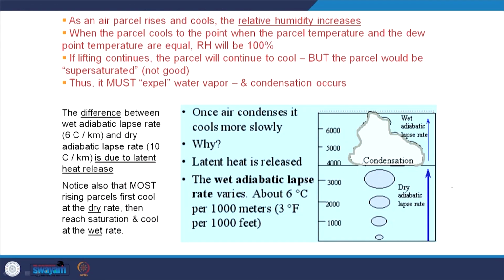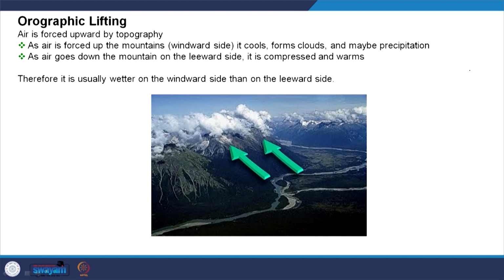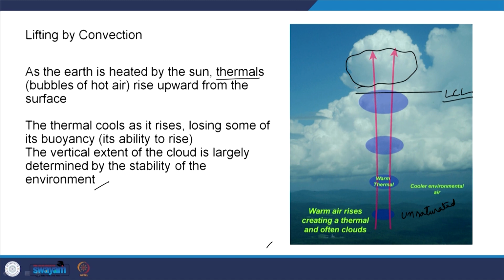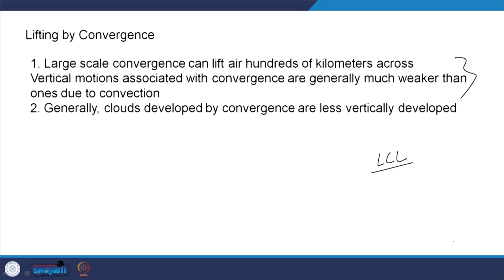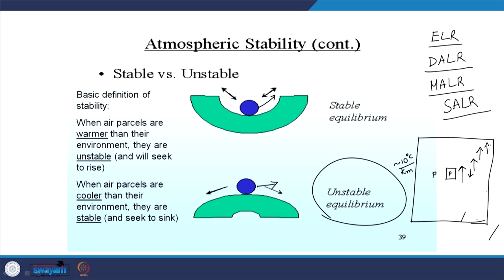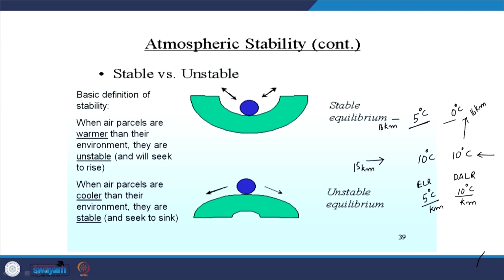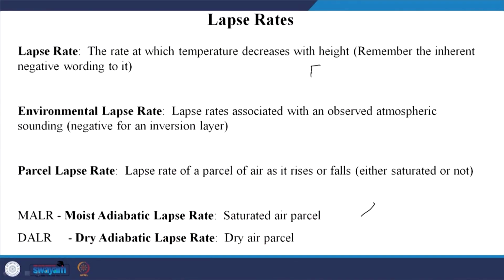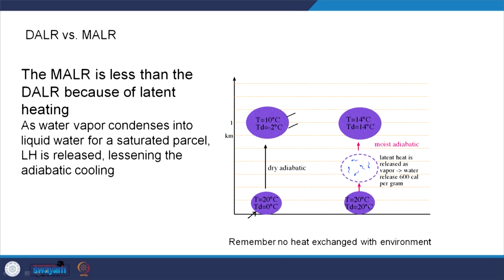Lec 29: Cloud Formation and Lifting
This lecture explains the formation of clouds and different types of lifting.